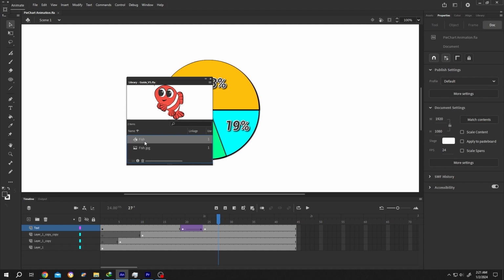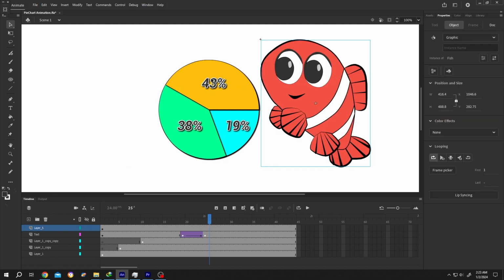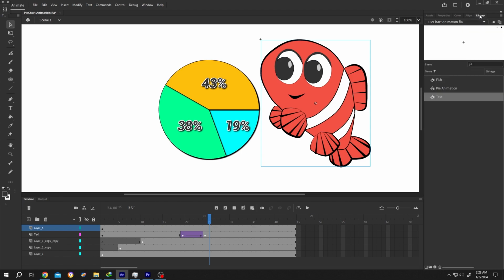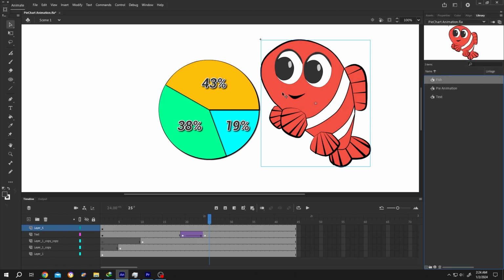Import Symbol or Assets from Another Project | Adobe Animate CC Tutorial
How to import library symbol, asset or objects from one project to another project in Adobe animate cc. This is a beginner friendly tutorial on Adobe Animate.